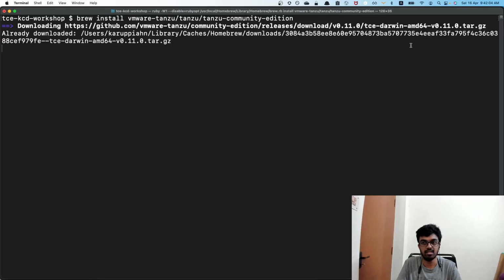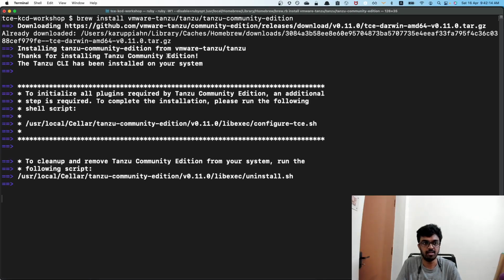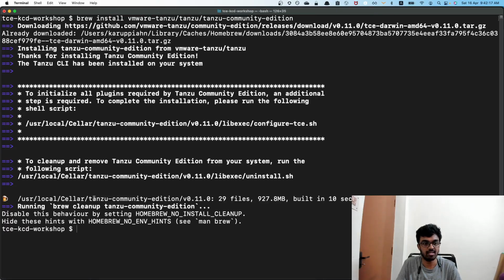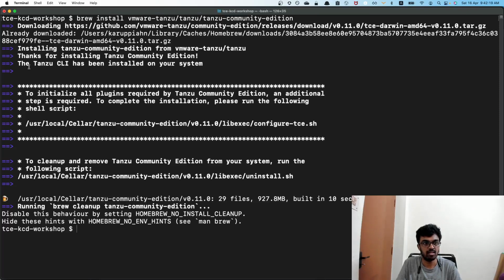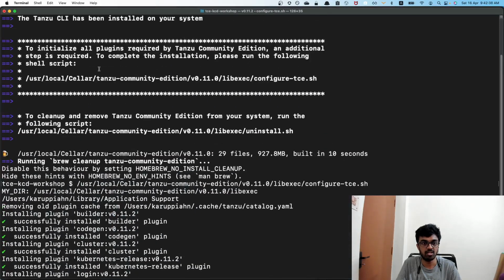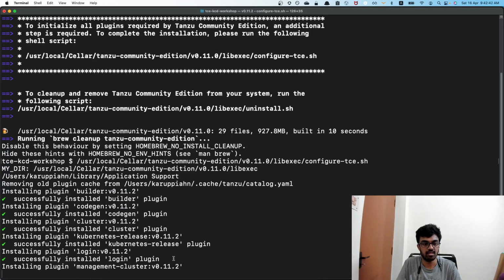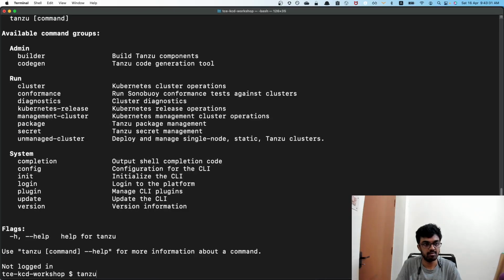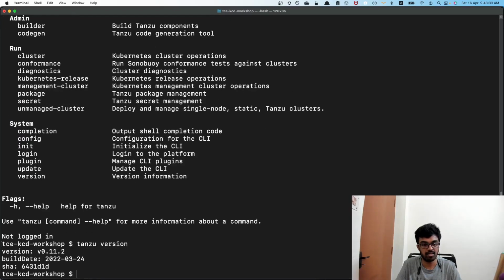TCE Installation on MacOS with Homebrew